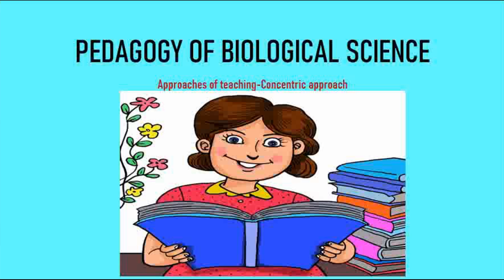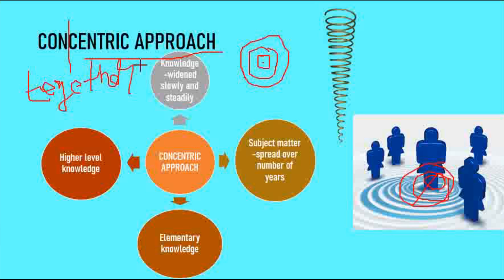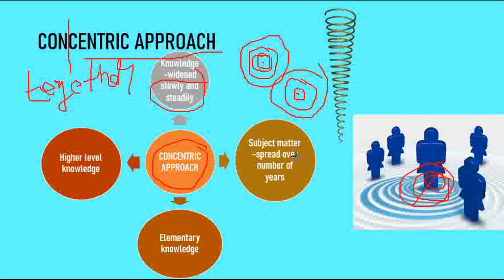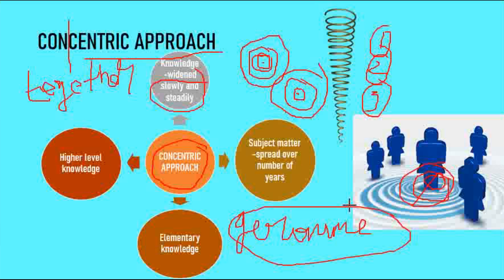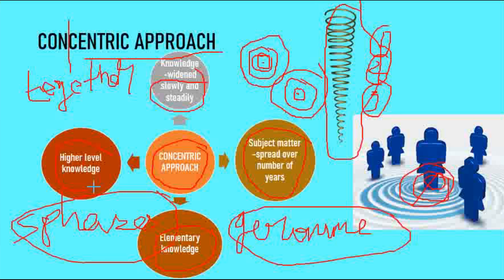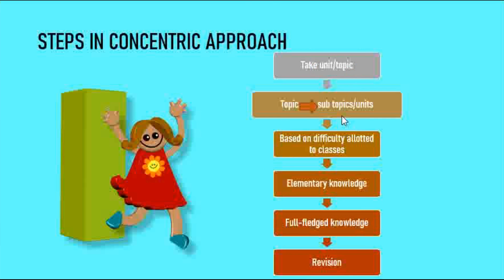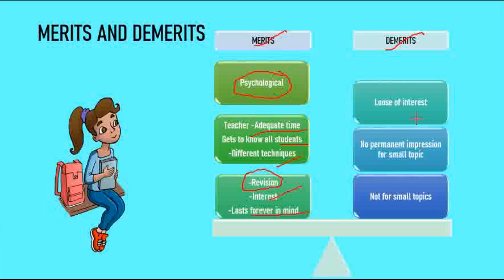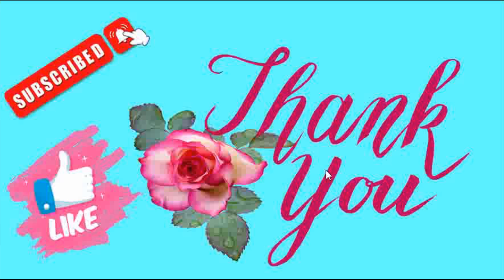B.Ed - PEDAGOGY OF BIOLOGICAL SCIENCE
Approaches of teaching-Concentric approach